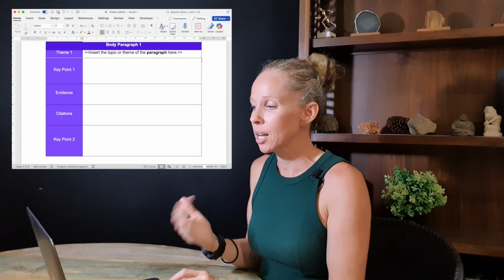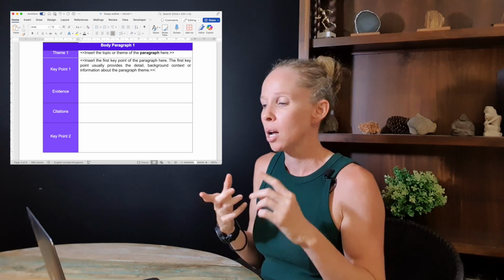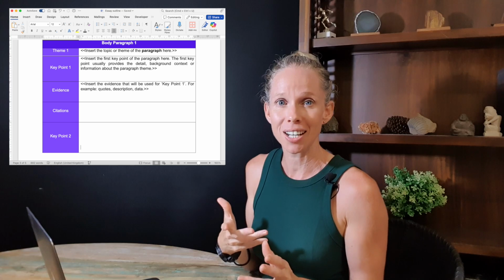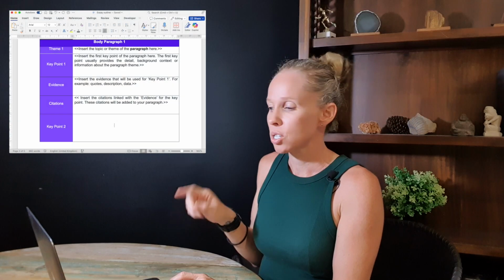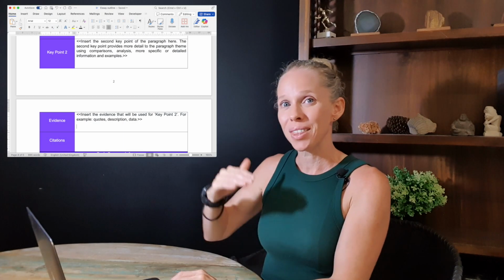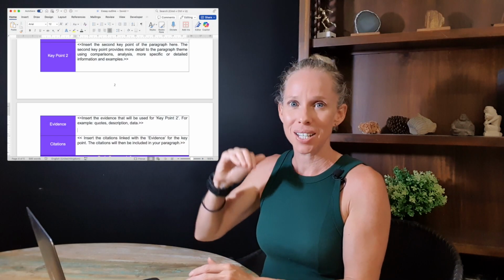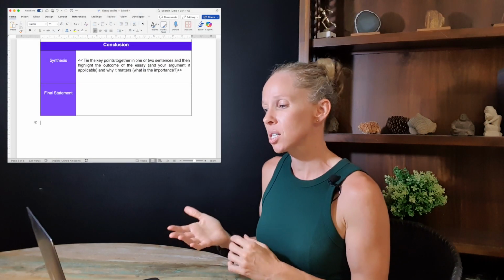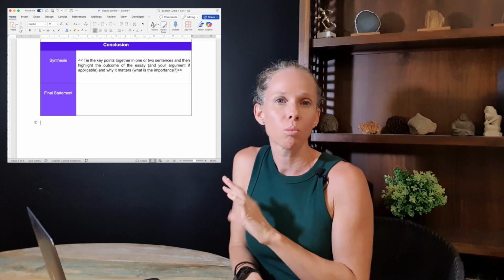How to Write a PERFECT Essay Outline in 10 Minutes!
Learn how to write an outline for an essay. In this video, I walk you through how to complete the introduction, body and conclusion sections of the outline so that you can effortlessly write your essay. Whether you're in high school or university, this video is the step-by-step guide you've been looking for.

And don’t forget to comment any questions you might have!

Timestamps

0:00 Intro